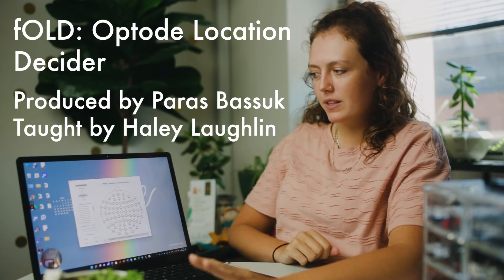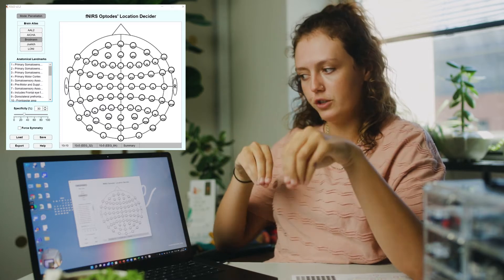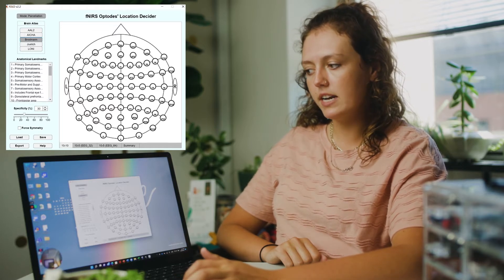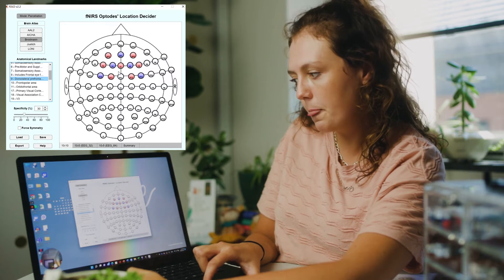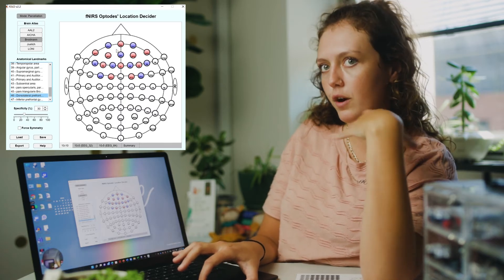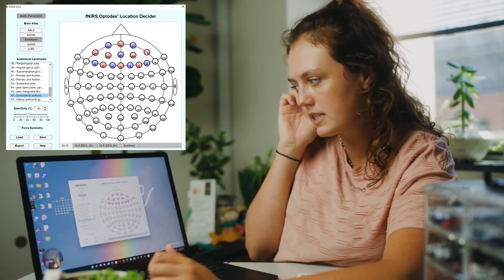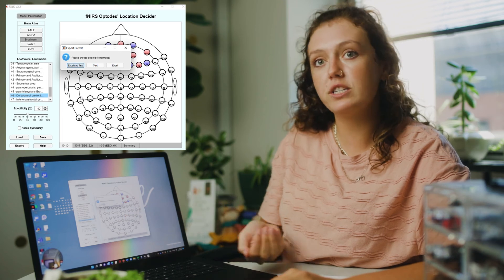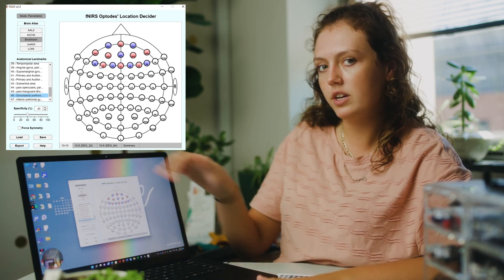Using fOLD Software to Identify Target Brain Regions for fNIRS Configuration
In this video we demonstrate how to use fOLD software to identify optimal optode placement for target brain region imaging with fNIRS.